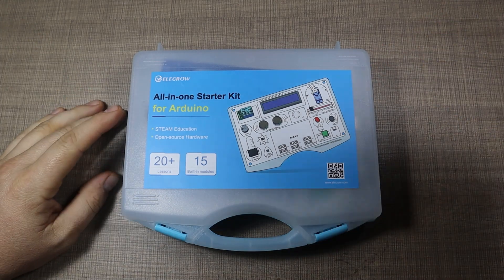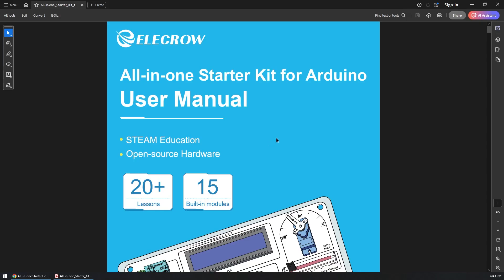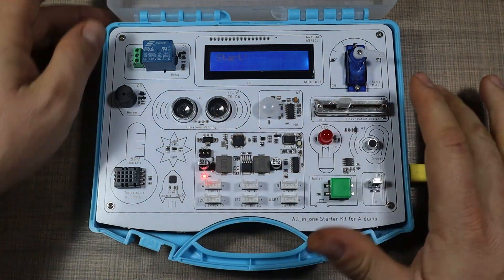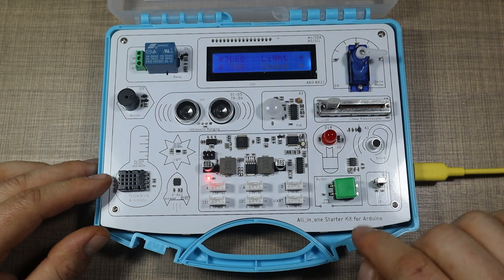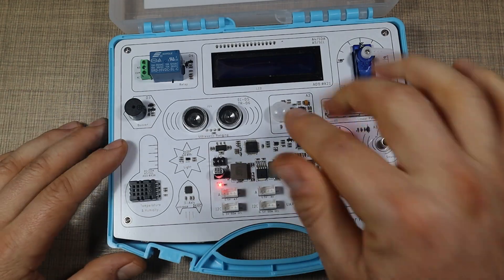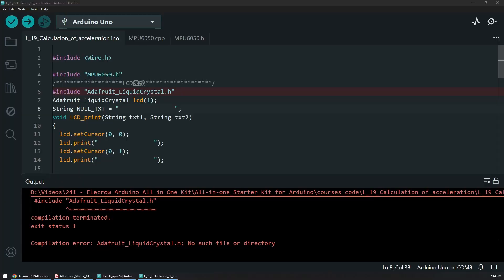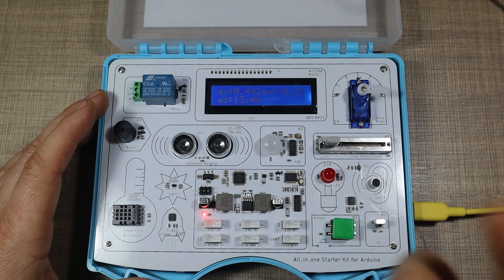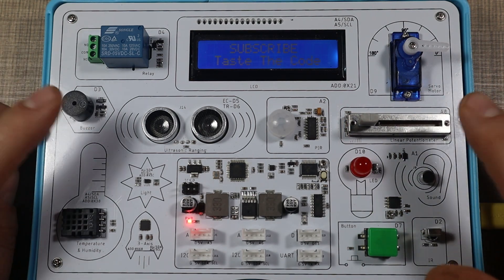The Best Arduino Starter Kit for Absolute Beginners - No Experience Needed!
Are you a complete beginner looking to learn Arduino the easy way? This Elecrow All-in-One Starter Kit is the perfect solution—packed with 15+ sensors, 21 step-by-step lessons, and everything you need to start coding and building projects fast!

✔ High-quality Arduino-compatible board
✔ 15+ sensors & modules (LEDs, buttons, ultrasonic, IR, DHT20, and more!)
✔ 21 detailed tutorials (PDF & online guides)
✔ IR Remote, Crowtail compatible moisture sensor
✔ Sturdy storage box – Keep everything organized

🎯 Why This Kit is PERFECT for Beginners:
✅ No prior experience needed – Start from scratch!
✅ Hands-on projects – Learn by doing, not just theory.
✅ Affordable & complete – Better than buying parts separately.
✅ Great for students, hobbyists, and DIY enthusiasts!

⏱️ Video Timestamps:
00:00 – Introduction
00:51 – Unboxing & What’s Included
02:08 - Instructions and Lessons
03:11 - Sensors Overview
04:14 - On-board Arduino
05:00 - Factory Demo Sketch
07:45 - Connecting it with Arduino IDE
09:14 - Blink Example
10:43 - Lesson Overview
12:45 - Managing Libraries
14:20 - Accelerometer Demo
15:37 - Restoring Factory Demo
16:13 - Expansion Slots
17:15 - Outro

💬 Got questions? Drop them in the comments—I’ll help you out!